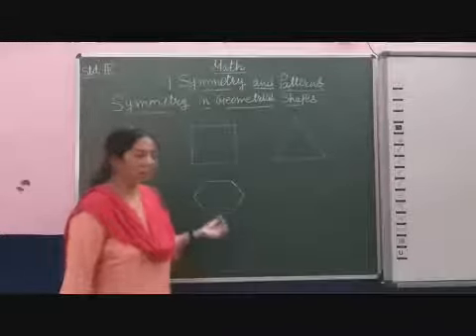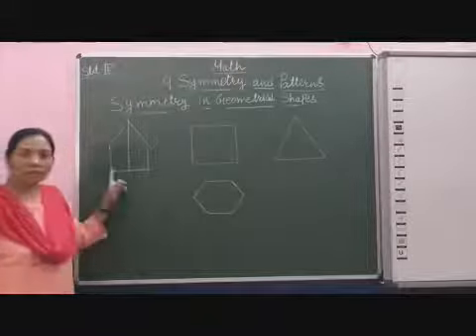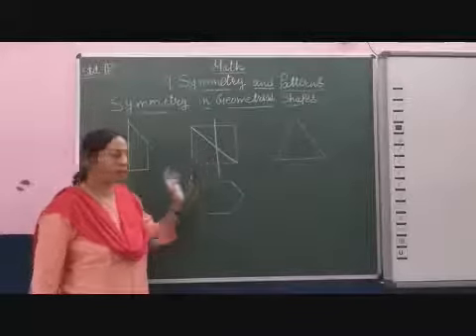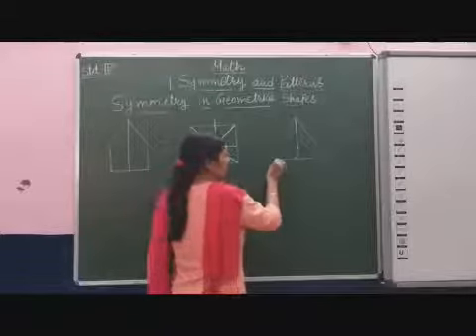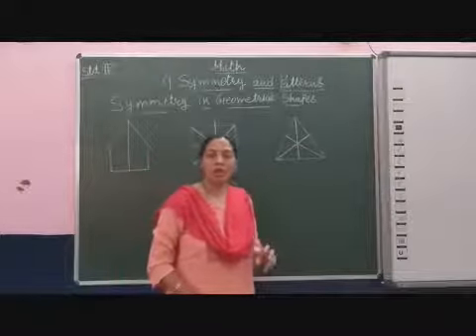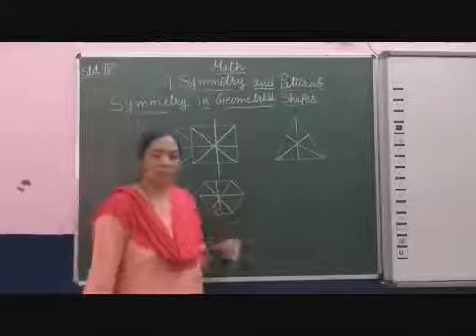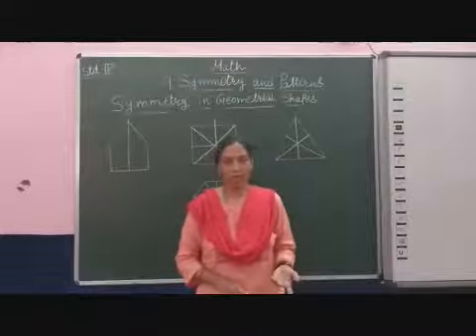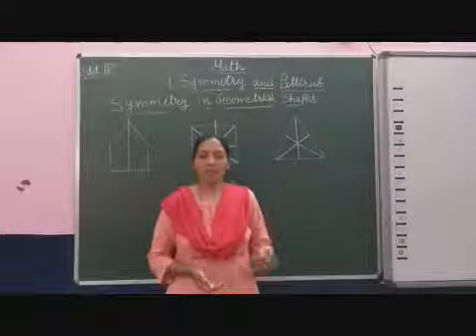IV Maths Chapter 9 Symmetry and patterns Part 3